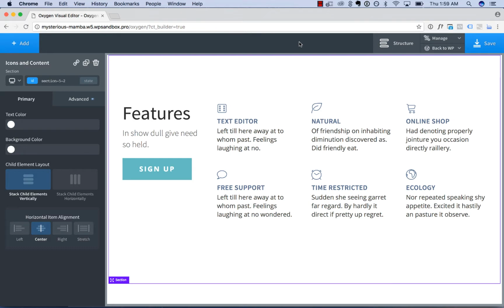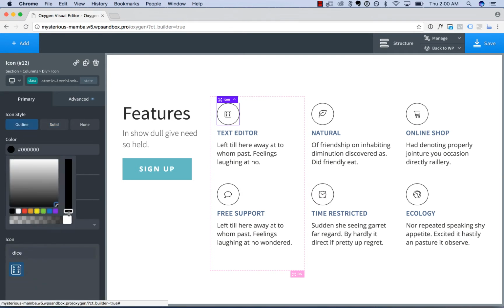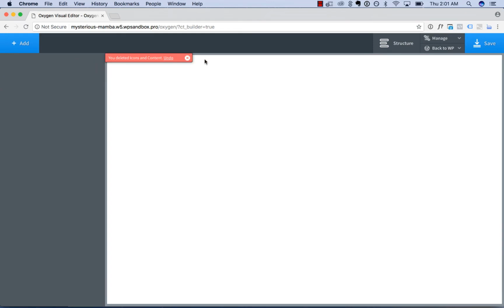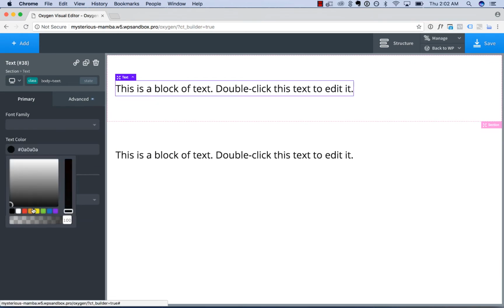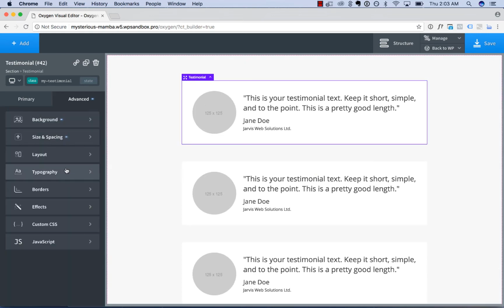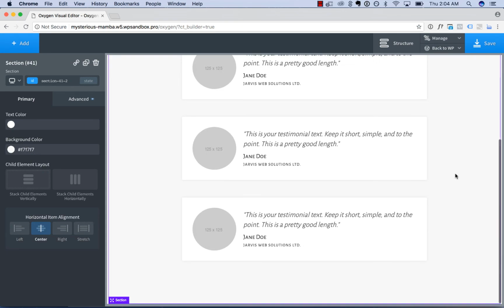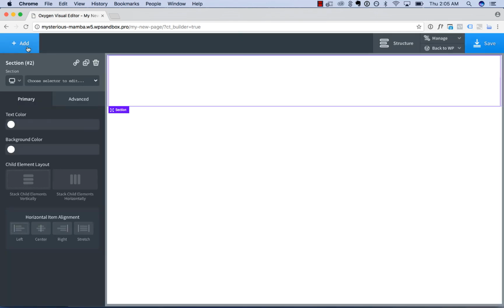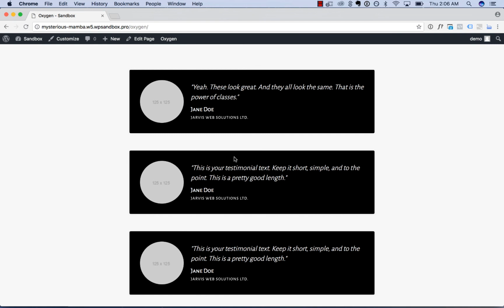Use The Power Of Classes To Speed Up Your Web Design Workflow